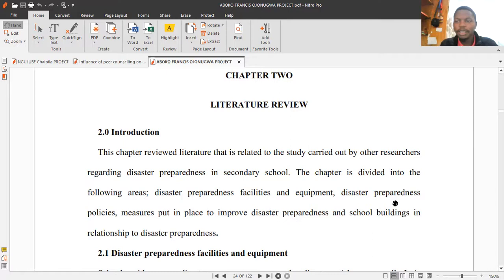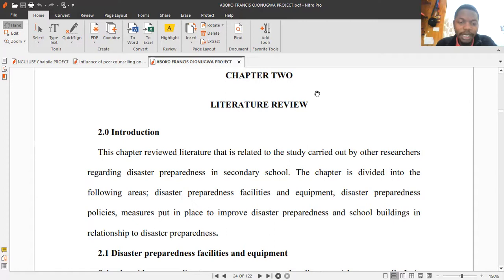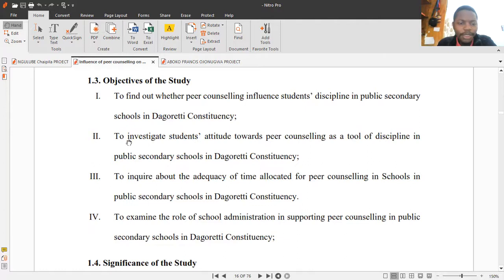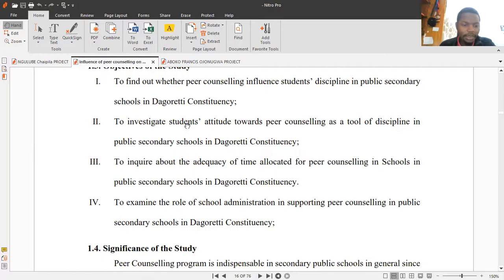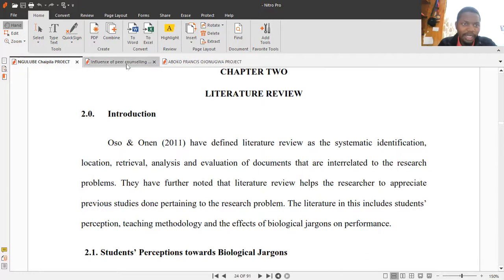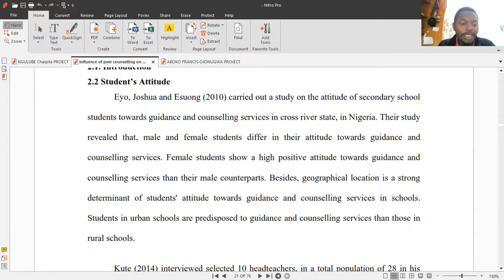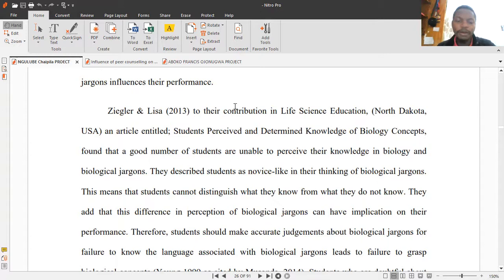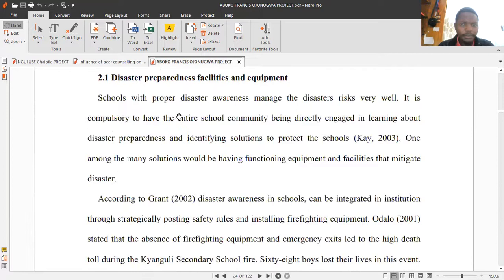Study on Chapter 2 Literature review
Research Study Project. Chapter 2 Literature Review